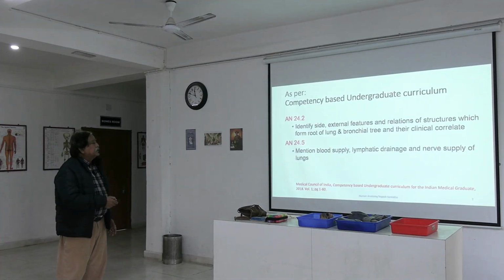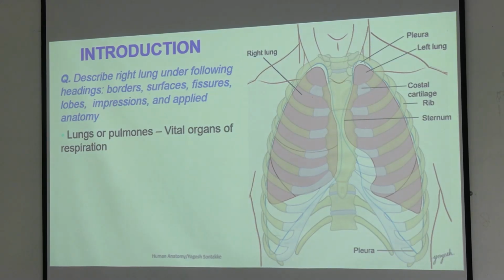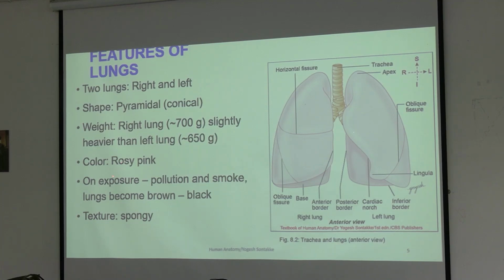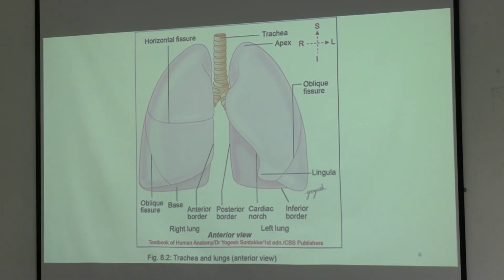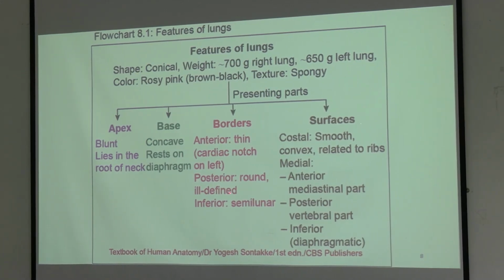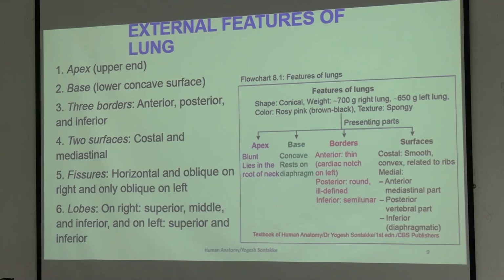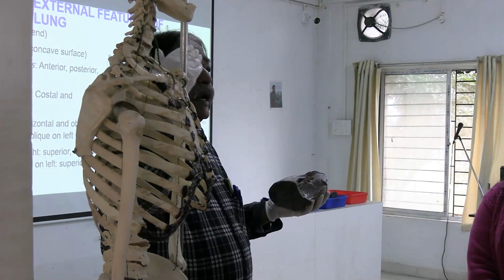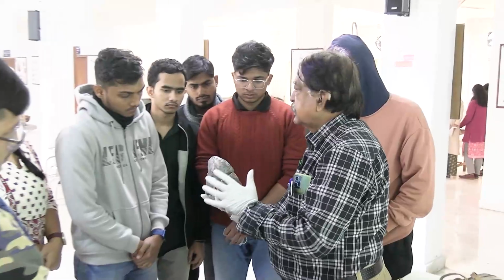SGD On Anatomy of the Human Lung: Surfaces, Borders, Fissures & Clinical Correlations | MBBS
In this session for the MBBS 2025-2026 Batch at Santiniketan Medical College & Hospital, we dive deep into the gross anatomy and clinical significance of the right and left lungs. This video is a must-watch for medical students preparing for viscera pick-up exams and clinical rotations.

📌 Key Learning Objectives:

    Identification & Anatomical Position: How to distinguish between the right and left lung and hold them correctly for practical examinations [00:46].

    Gross External Features:

        Borders & Surfaces: Detailed breakdown of the anterior, posterior, and inferior borders, and costal vs. medial surfaces [11:51].

        Fissures & Lobes: Identifying horizontal and oblique fissures and understanding why the right lung has three lobes while the left has two [12:09].

    Physical Properties: Exploring the spongy texture, weight (700g vs 650g), and color variations from rosy pink to smoker's black [10:48].

    Important Anatomical Relations: Impressions of the heart (cardiac notch), ribs, and mediastinum [17:51].

    Clinical & Forensic Integration: * The Hydrostatic (Float) Test: Differentiating between stillborn and live-born babies in forensic medicine [09:46].

        Applied anatomy of the bronchial tree and root of the lung [01:06].

    Practical Tips for Students: Guidance on how to approach dissection, touch-feel techniques, and collaborative learning in the anatomy hall [18:34].

🔬 Practical Viscera Demonstration: Watch the demonstration of actual lung specimens, highlighting the apex, base, and the unique lingula of the left lung [20:46].

On: ANATOMY by Prof. (Dr.) Provas Banerjee
(MBBS Batch: 2025-26)
Conducted on: 07-01-26